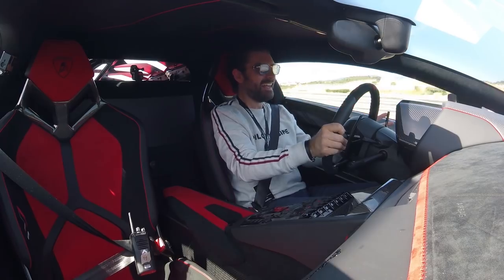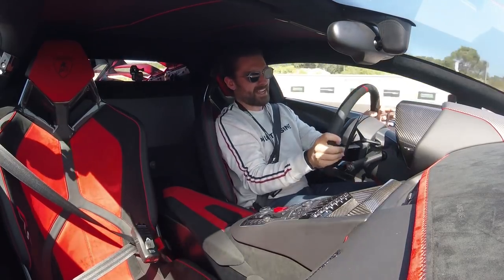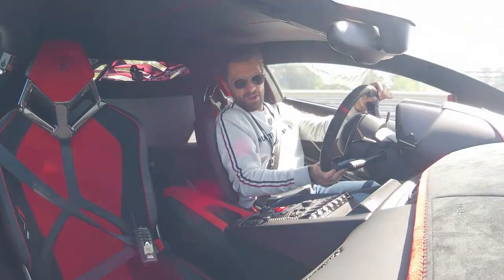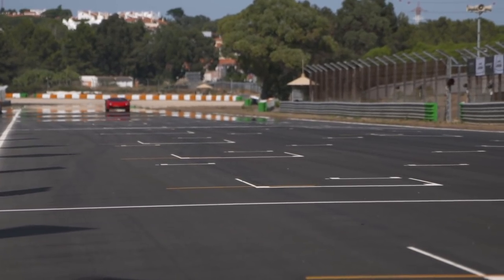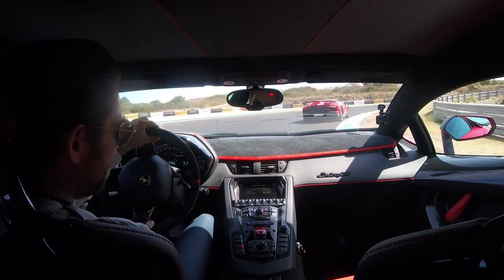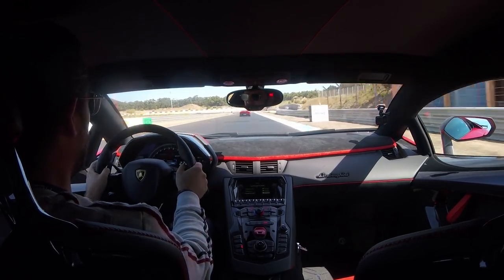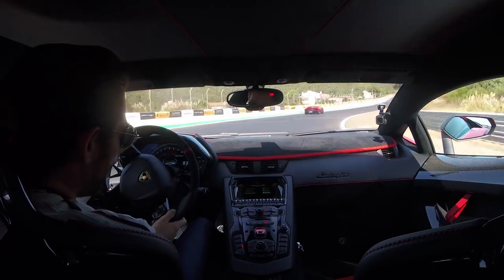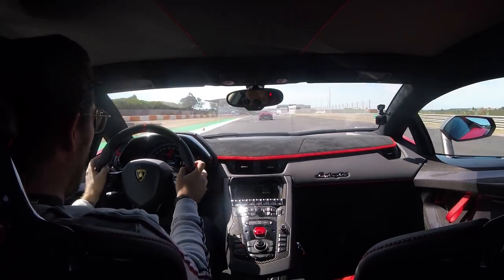Is The NEW Aventador SVJ The Best Lamborghini Ever?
Here is the first drive of the new Lamborghini Aventador SVJ! At 760bhp and 531lb ft torque the Aventador SVJ is the most powerful V12 Lamborghini road car ever made. The Aventador SVJ introduces the second generation of ALA active aerodynamics that helps to apply all of the power through active downforce while the four wheel drive and a new 4 wheel steering system helping the SVJ reach 0-60mph in just 2.8 seconds while handling with far greater agility.

The Lamborghini Aventador SVJ now holds the Nurburgring production car lap record of 6:44.97 minutes!

The SVJ is limited to just 900 units with an additional 63 units being produced of the extra special ''63' edition - designed to celebrate Lamborghini's founding year of 1963.

MUSIC